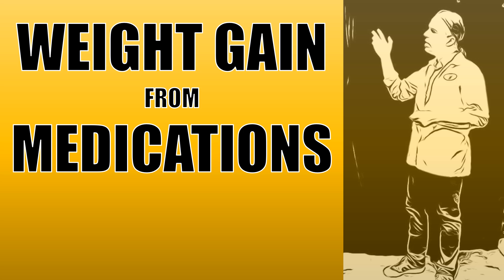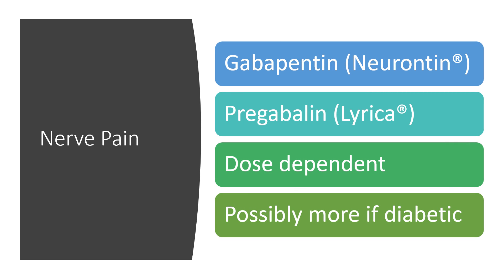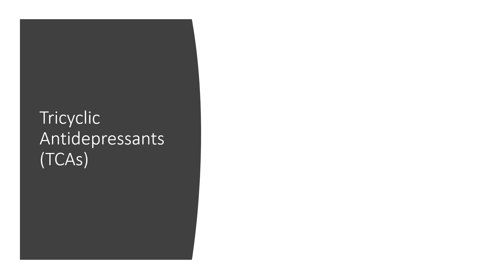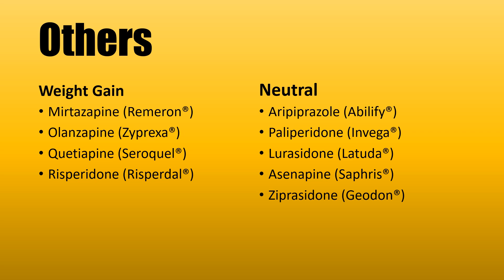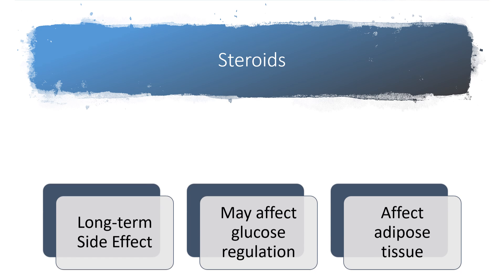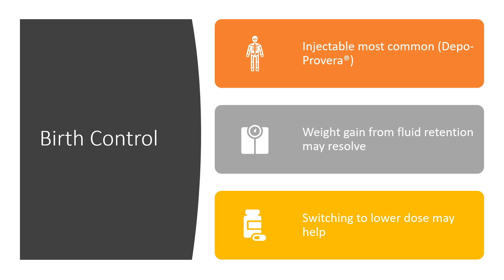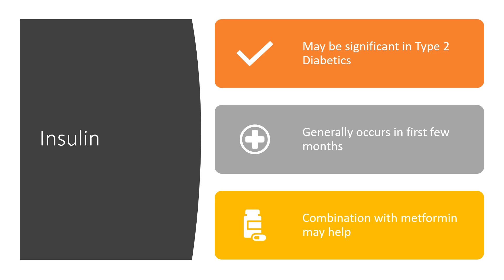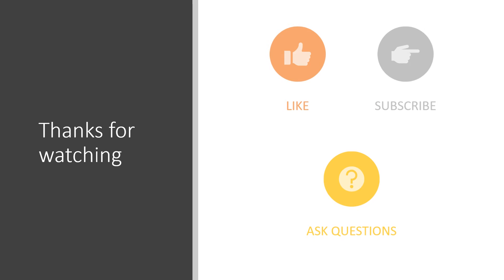Medications that cause Weight Gain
Medications that cause weight gain is the topic. Discuss common medicines that may lead to increased weight including blood pressure medications.

Topic Covered:
Nerve Pain: Gabapentin and Pregabalin weight gain 1:13
Antidepressants 2:02
Other mental health medications 3:42
Antihistamines 5:11
Weight Gain from Steroids 6:01
Blood pressure medications that may cause weight gain 7:10
Birth control 8:24
Insulin and weight gain 9:00
Oral Diabetes Medications 9:48